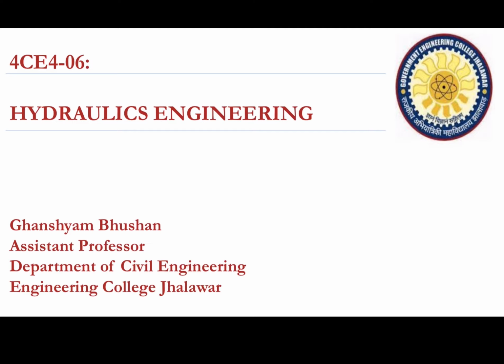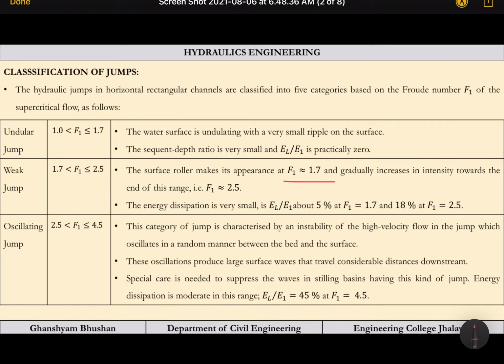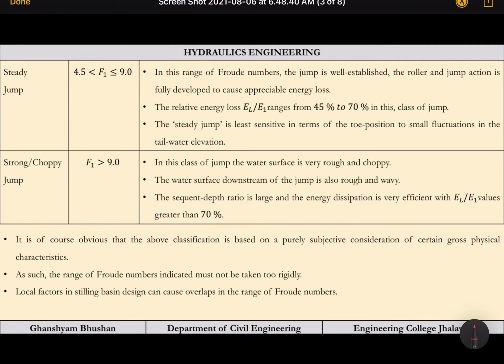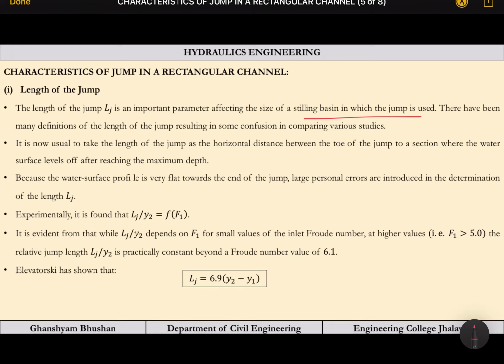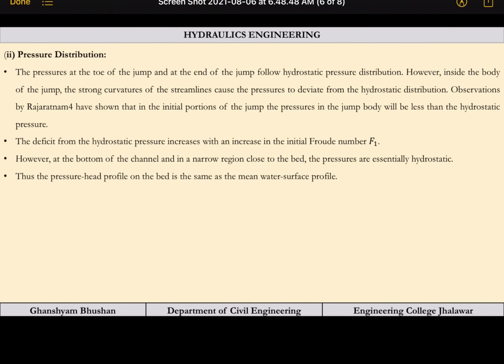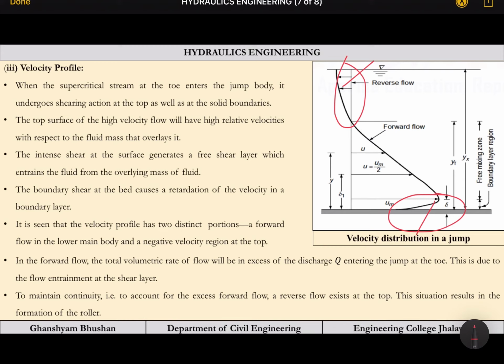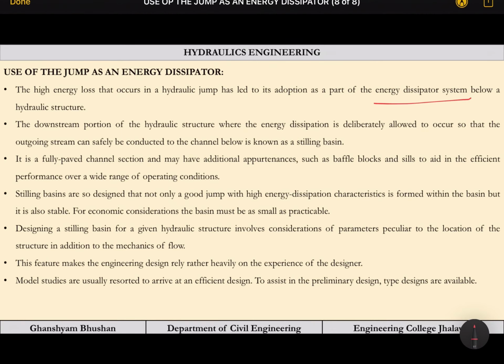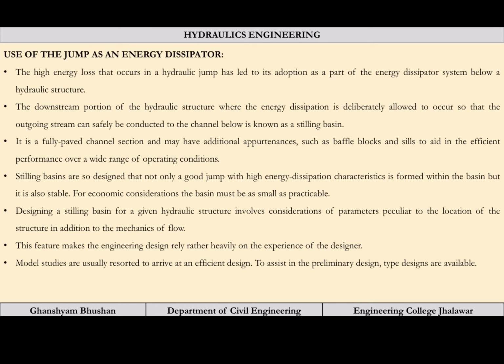4CE4-06-Hydraulic Engineering -L-34 |Civil Engineering | RTU